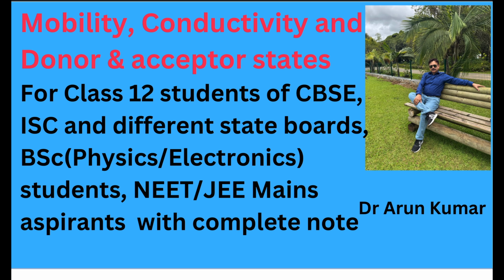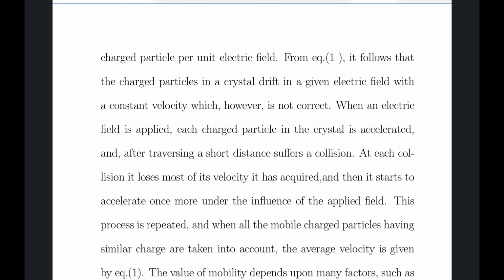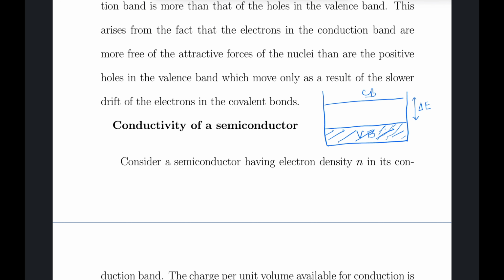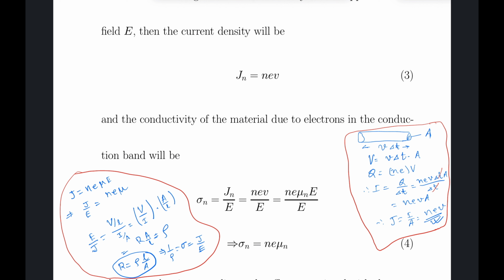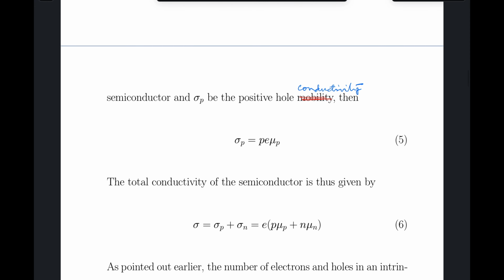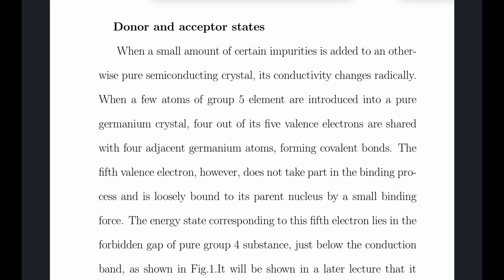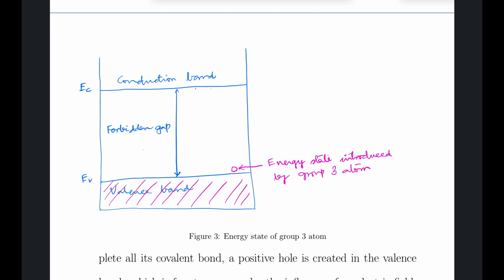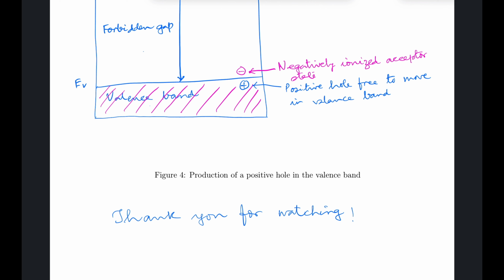Mobility, Conductivity and Donor & acceptor states @ Arun’s Physics Portal